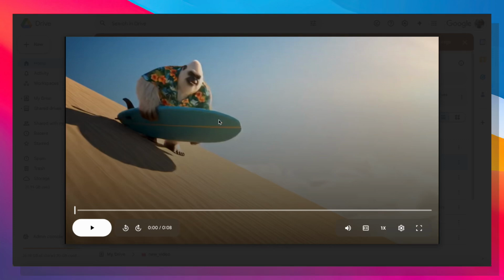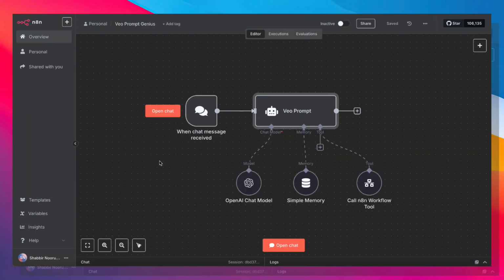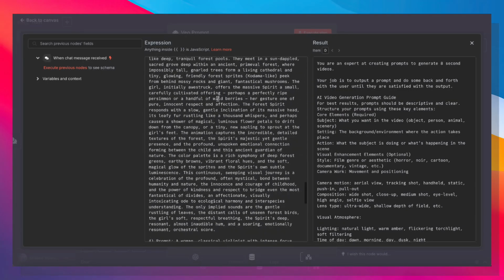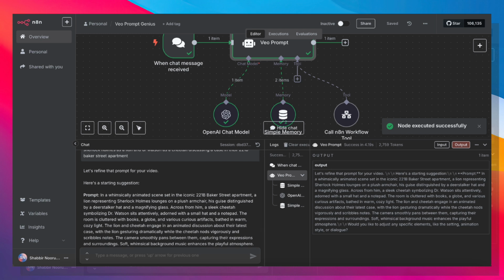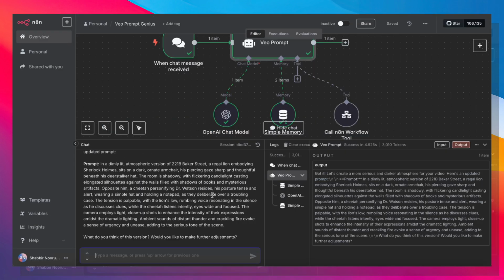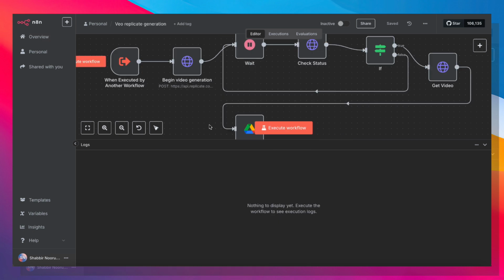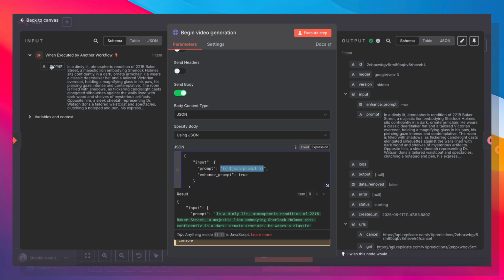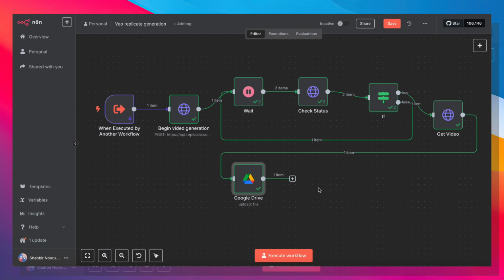Automate Google Veo 3 with n8n – Create Stunning AI Videos on Autopilot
💬 Want the template? Comment!

🎬 Connect Google Veo 3 with n8n and Build a Fully Automated AI Video Workflow

In this tutorial, I’ll show you exactly how to connect Google Veo 3 with n8n to automate video creation at scale. Whether you’re building an AI-powered content pipeline or experimenting with creative video automation, this workflow will save hours.

The agent:
✅ Sends your video prompt directly to Google Veo 3
✅ Automatically fetches the generated video
✅ Stores or posts it wherever you need (Google Drive, YouTube, Dropbox, etc.)
✅ No code — just plug, run, and scale